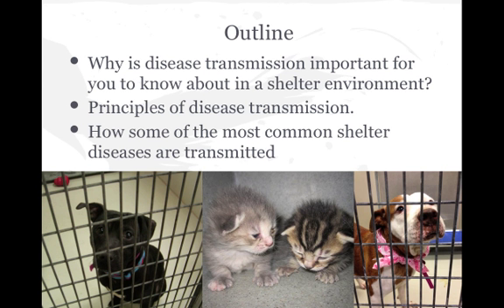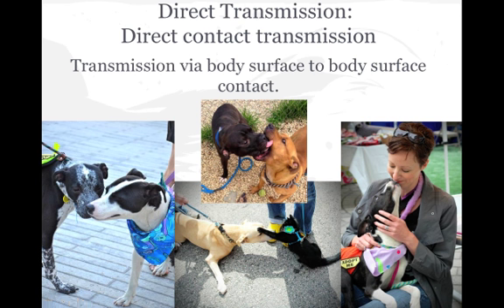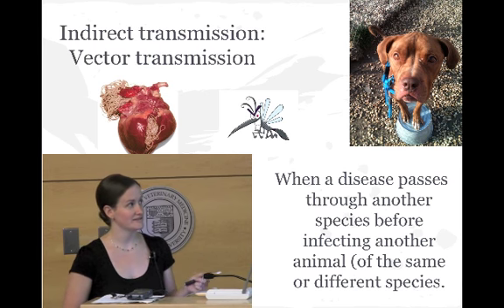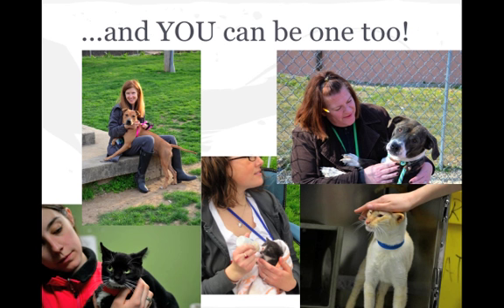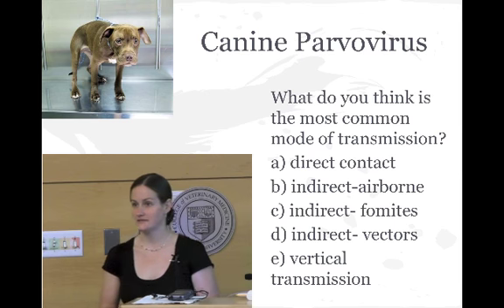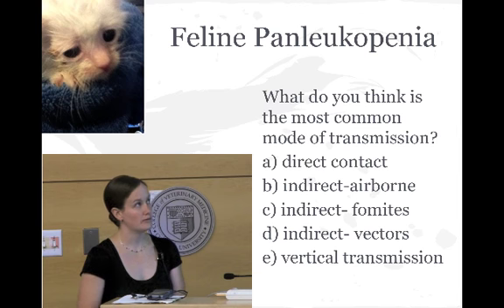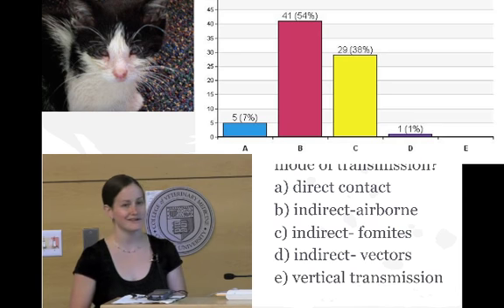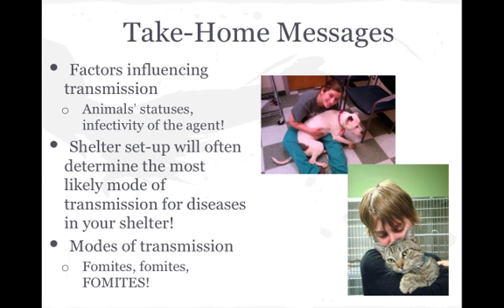Don't Be a Fomite! Principles of Disease Transmission in Shelters - conference recording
Animal shelters can be a breeding ground for infectious diseases.  Want to learn how staff and volunteers can help keep the animals healthy?  Dr. Erin Henry, Swanson Intern in Shelter Medicine at Cornell University will share with you common methods by which diseases are spread through a shelter -- you may be surprised to learn the role YOU play!